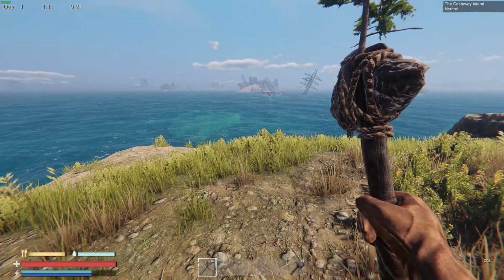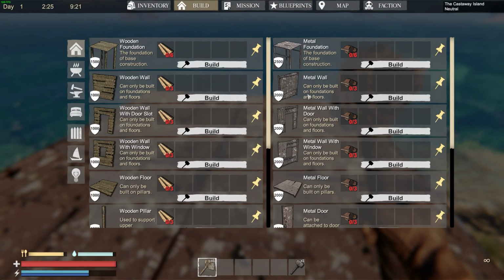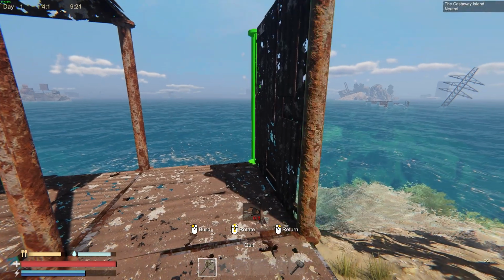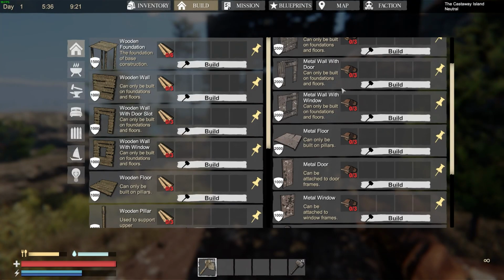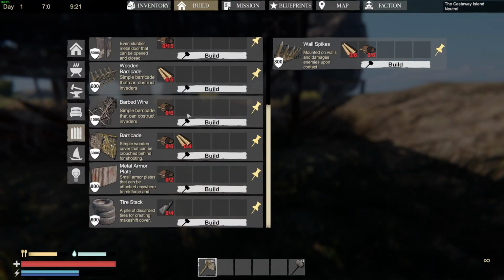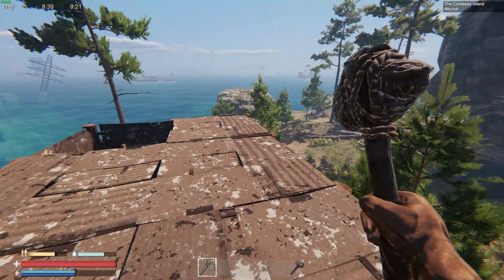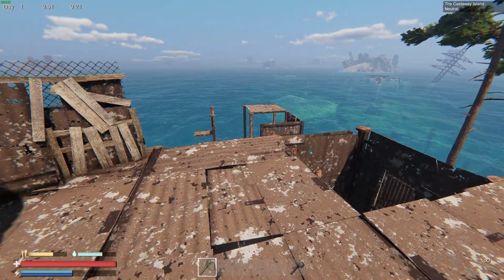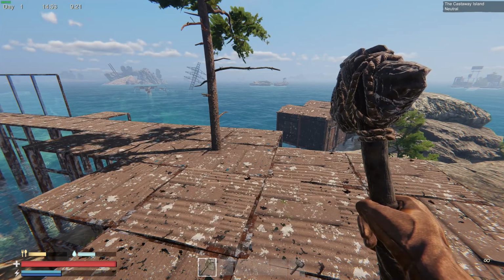Sunkenland: The Ultimate Base Building Guide For Beginners! (Tutorial Build Tips)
This Sunkenland build guide will show you how all the building mechanics work in the game. Building in Sunkenland is very easy and fast and this tutorial will show you how to do it. You can build foundations, walls, doors, windows and roofs. You can also build traps for defences and build nice glass panels so you can get a nice view.

Sunkenland is a survival gave when you spawn on a random island and you have to survive and loot from the ocean and this is why it's good to build by the ocean so you have access to it. The goal is to build a base and protect it.